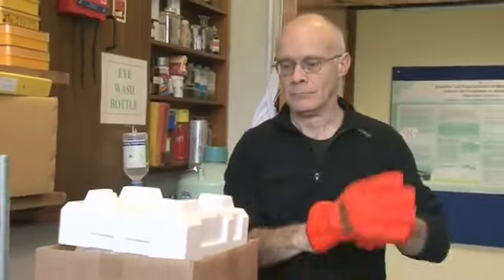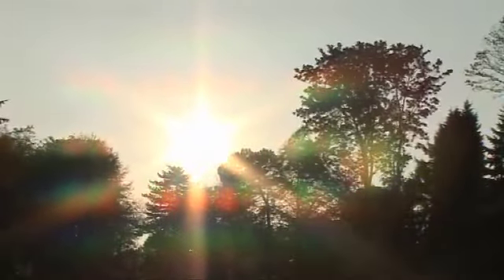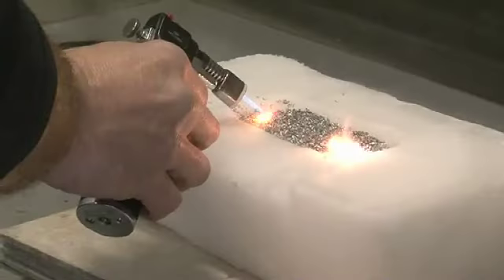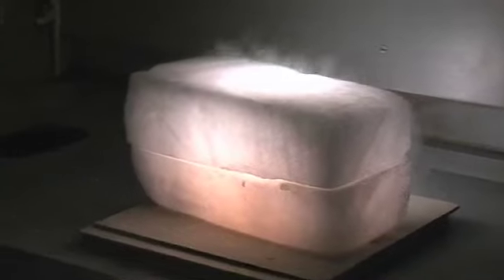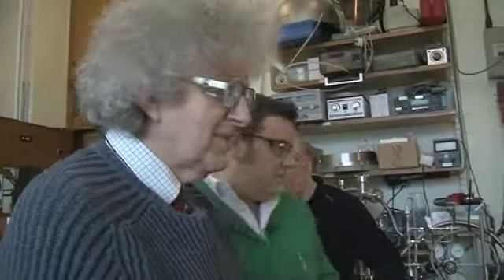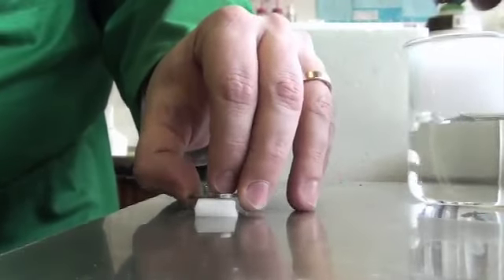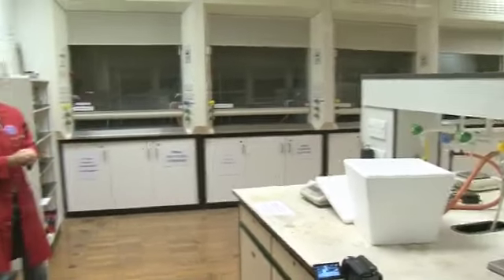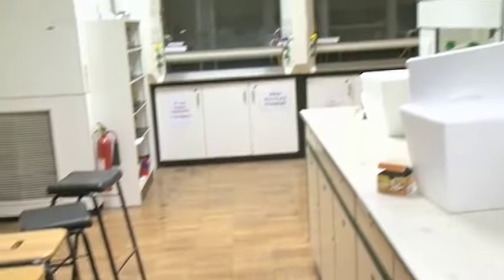Carbon Dioxide (Part II) - Periodic Table of Videos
Watch as we burn magnesium in a block of solid carbon dioxide, and The Professor gives his view on global warming.